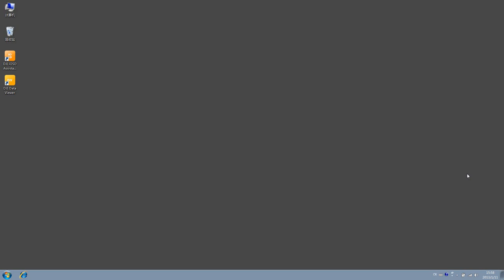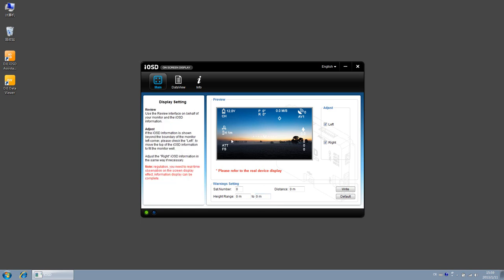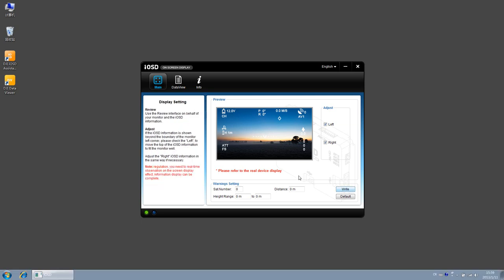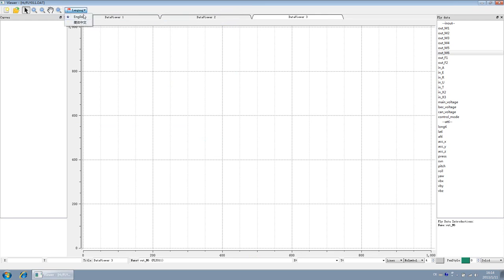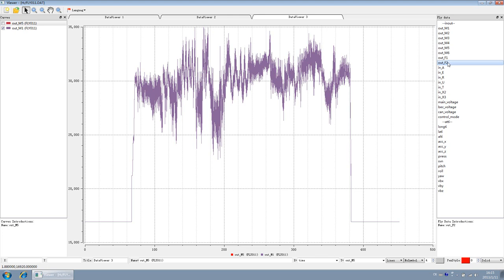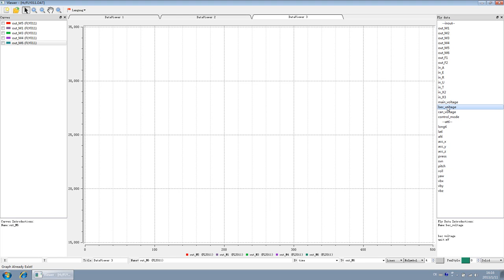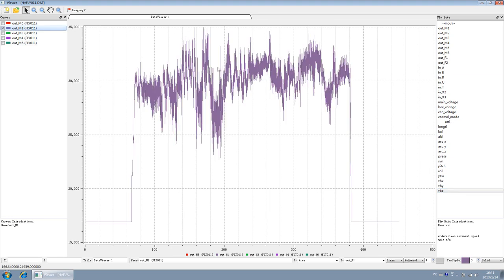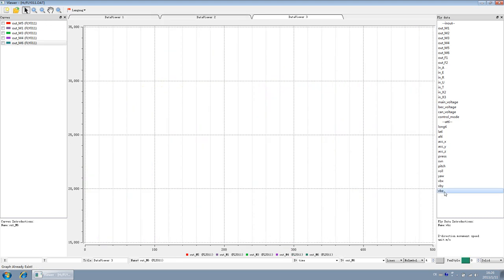DJI iOSD Mark II Assistant Software Introduction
DJI iOSD is specially designed for DJI autopilot system duringthe FPV flight or other aero-modeling activates. DJI iOSDcan transmit video and iOSD information in real time, which will help you to obtain the aircraft status information during a FPV flight. It can display power voltage, flight velocity, height, distance from the home point, horizontal attitude, GPS satellite number, etc. iOSD and video information are superposed on the receiver, making iOSD data clearly visible and bringing you a more involved flight experience.